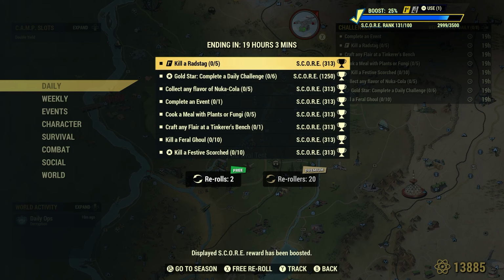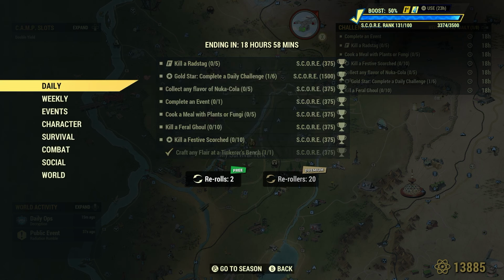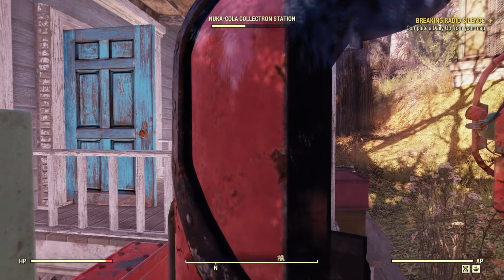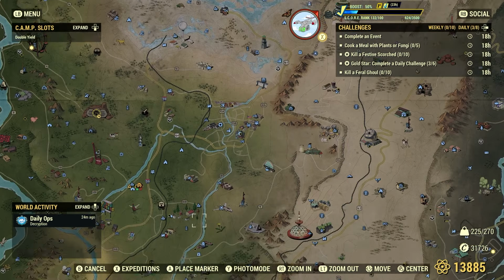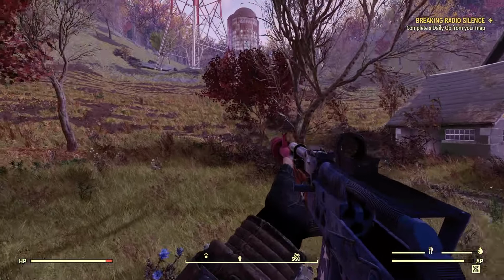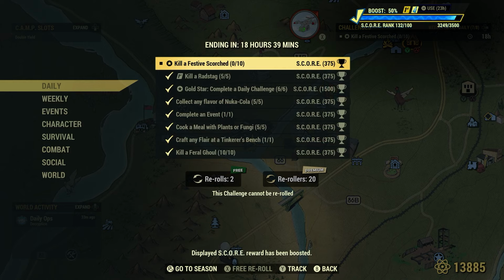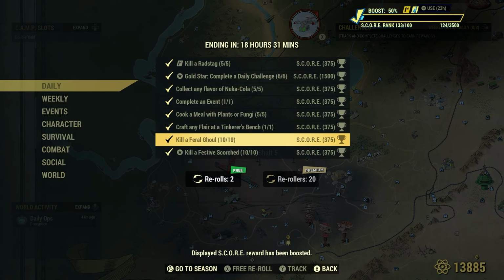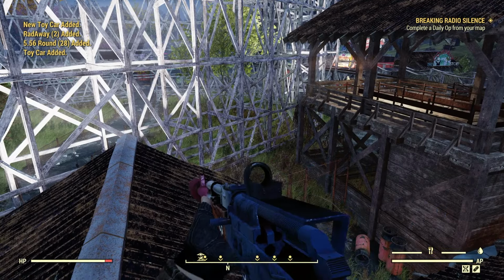Fallout 76 Completing Daily Challenges For August 6, 2024 Quick Easy Guide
FO-76 Completing Daily Challenges For August 6, 2024 Quick Easy Guide

0:00 Intro
1:58 Craft Any Flair At A Tinkerer's Bench (1/1)
5:18 Collect Any Flavor Of Nuka-Cola (5/5)
11:38 Kill A Radstag (5/5)
13:34 Kill A Feral Ghoul (10/10)
17:54 Cook A Meal With Plants Or Fungi (5/5)
21:17 Complete An Event (1/1)
23:42 Kill A Festive Scorched (10/10)

Thanks to my channel members:
- ArtisticallyArranged
- Boogaloo Bronson
- michael edwards
- Nigel Wiffen
- heather
- Whitetribe
- Robco
- Mr Shelton
- Drake Stamps
- Mr.Prince
- NotMeButMeYesMeThatsMe